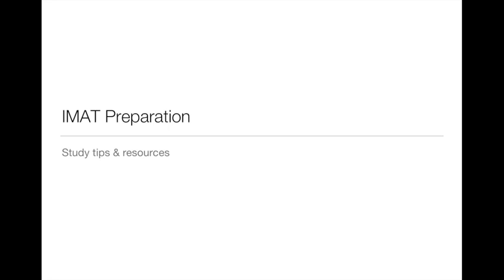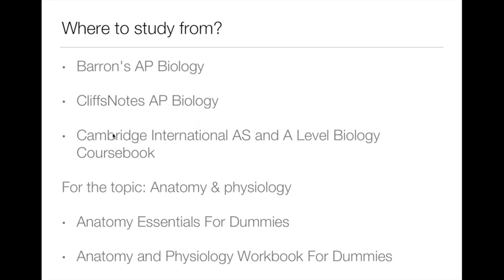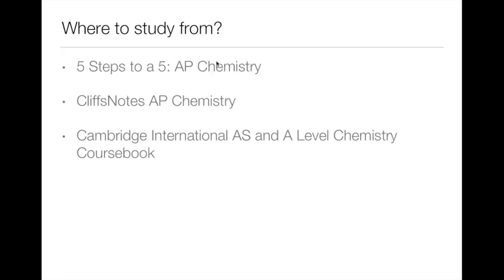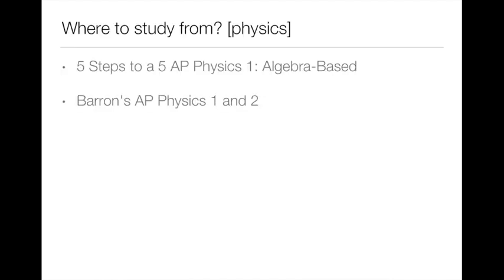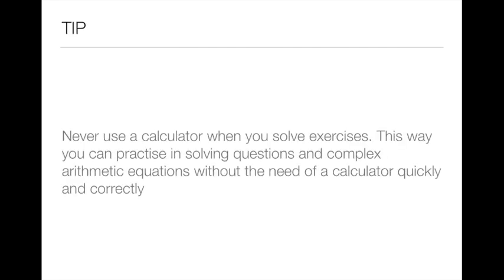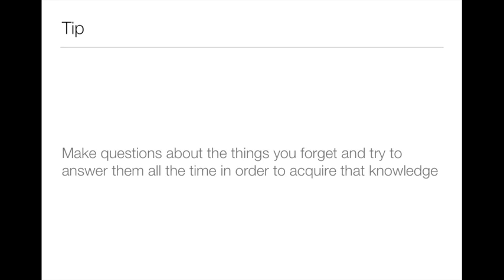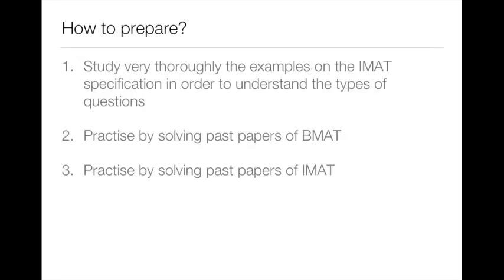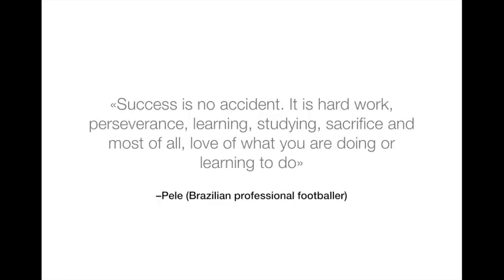IMAT Preparation - How to study [study tips & resources]